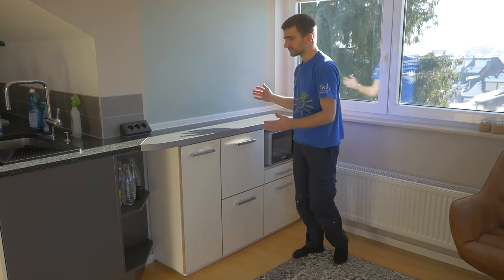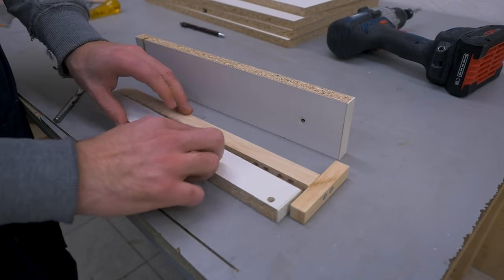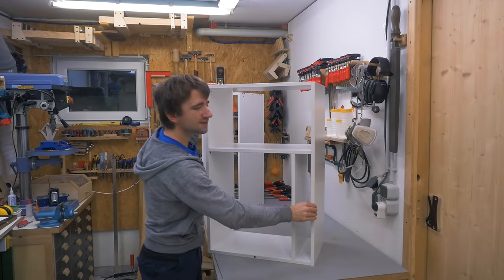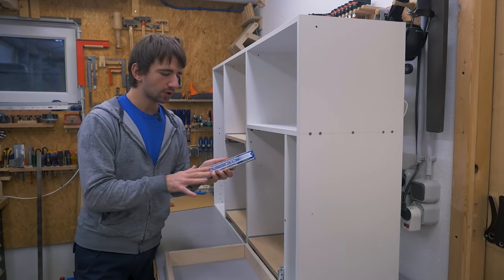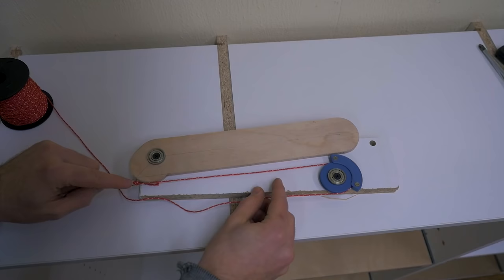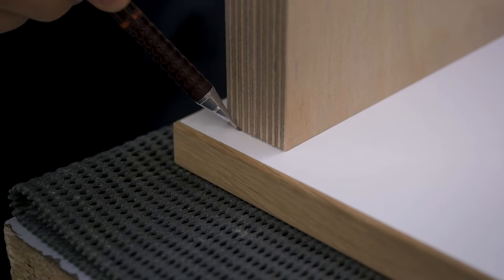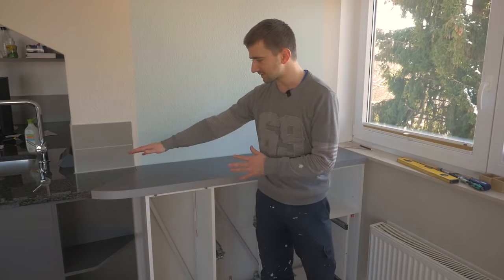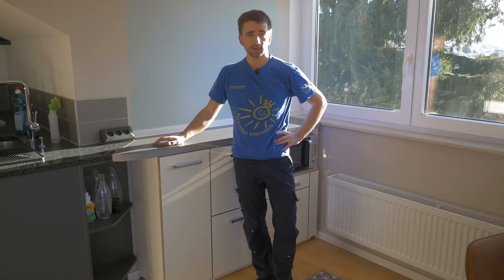I Over-Engineered a Kitchen Cabinet with Special Features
I recently moved into a new apartment. So that's a perfect opportunity to over-engineer a kitchen cabinet. This build video shows you the process I went through building this.